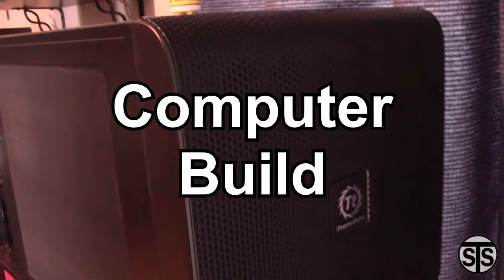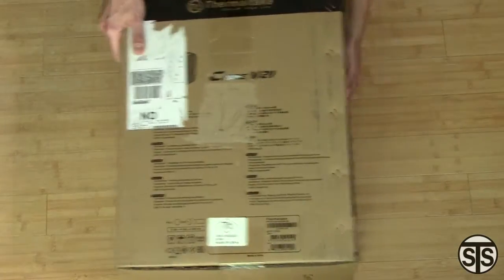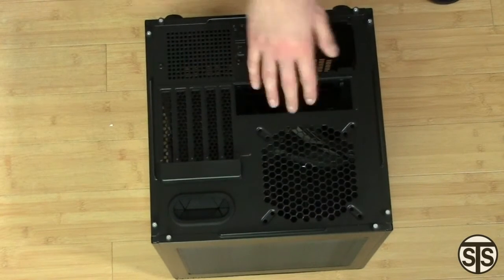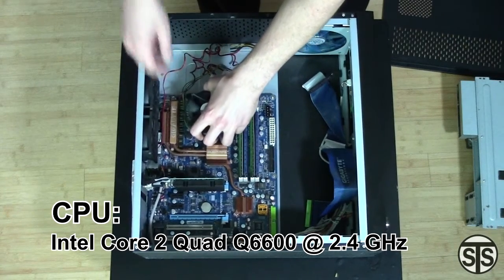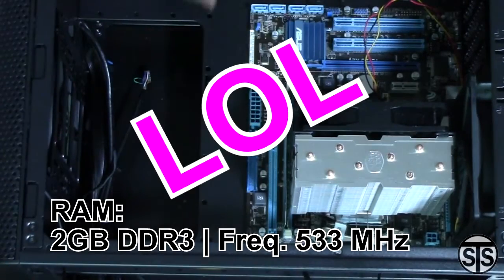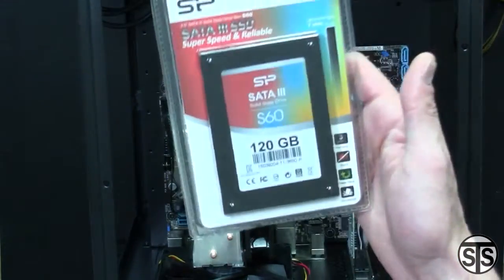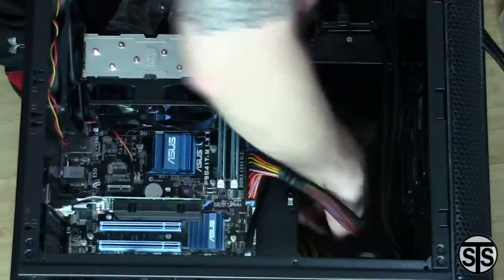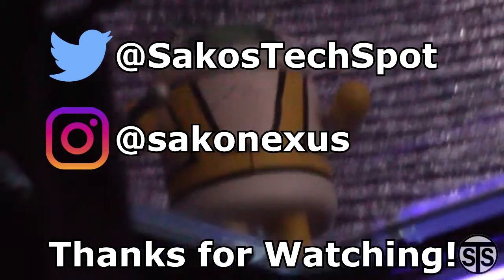Building a Linux Computer | Unboxing Thermaltake Core V21 Case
Built a secondary computer to run Linux!

We start with the unboxing of the case then add in the components for the Linux machine. I used some older parts but they're still powerful enough to give us some use out of a Linux box to mess around with. I went with an Ubuntu installation which is working very well since this build. Check out the components below!

Specs:
Case - Thermaltake Core V21

Motherboard- Asus P5G41T-M LX Plus

CPU Fan - Cooler Master T4

Processor - Intel Core 2 Quad Q6600 @ 2.4 GHz

SSD - 120GB Silicon Power

HDD - 500GB Western Digital Caviar Black

Graphics Card - ATI Radeon HD 5770

PSU - EVGA 500 watt